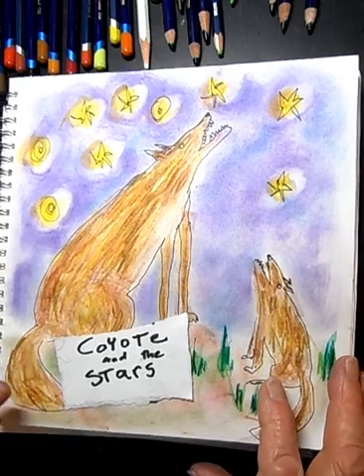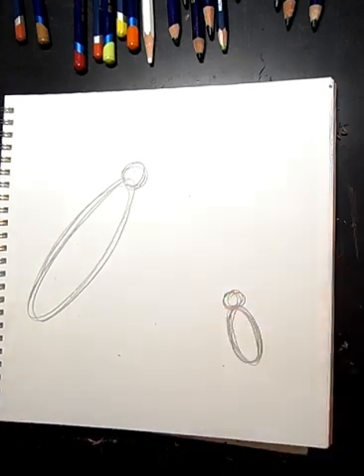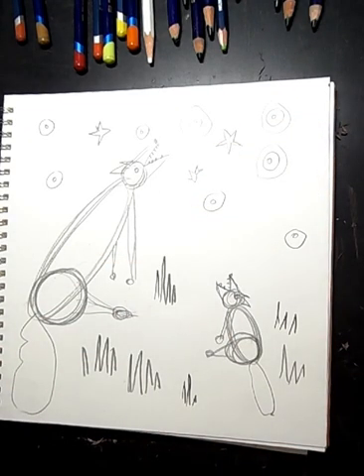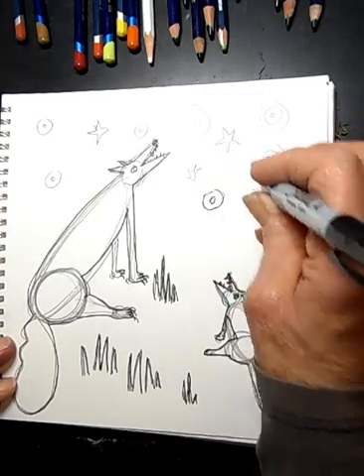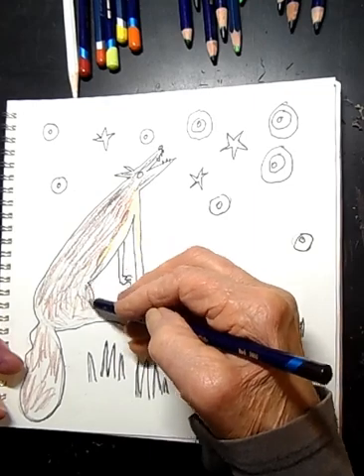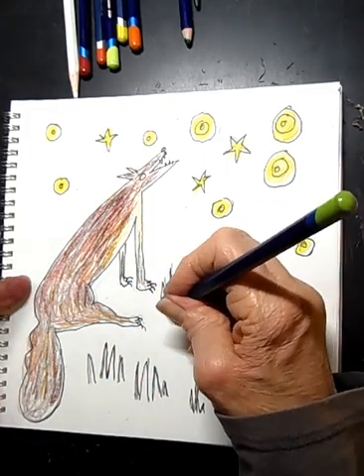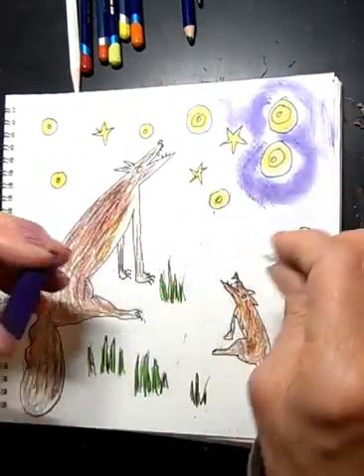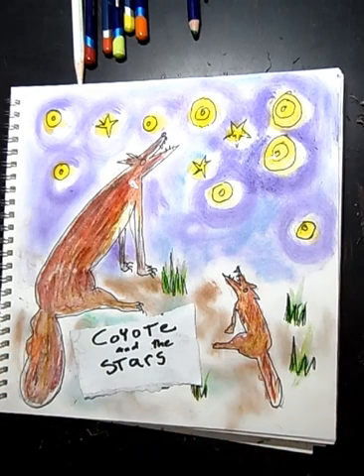Coyote and the Stars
This video is about folk art. Drawings are based on Dr. Babe Darryl Wilsons' creation legend "How the Milky Way and Stars got into the Sky." We will learn how to draw a coyote, using shapes for our guides, while Linda retells the delightful story of Star Maiden and Coyote. Materials you might need are: paper, pencil, eraser, colored pencils or water colored pencils (my faves), and chalk . Enjoy